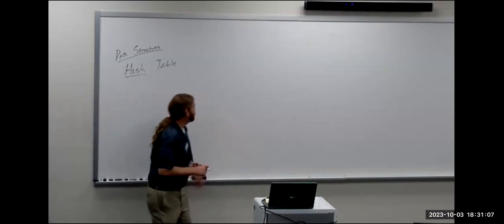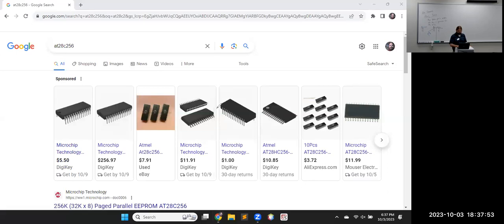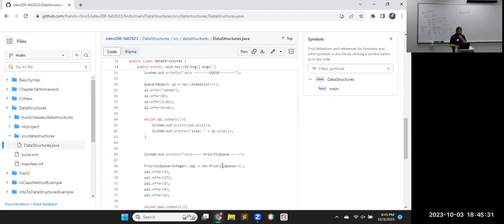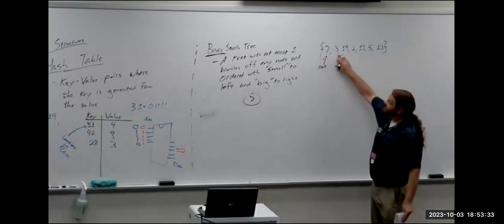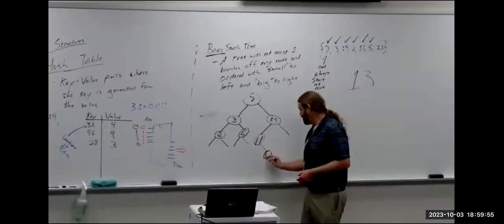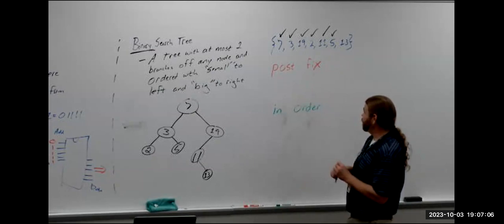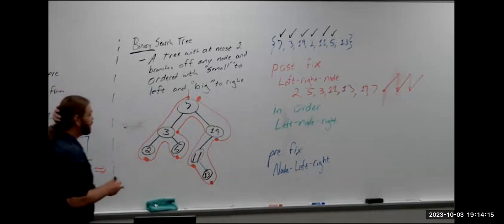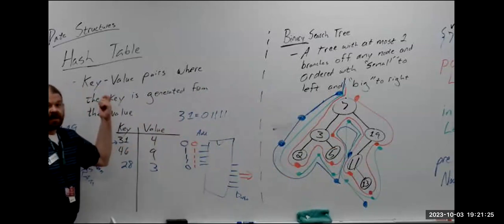SDEV 200 Fall 2023 Module 7 Lecture 1 Part A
In fall of 2023 Ivy Tech Community College had moved to many classes coming in a blended format, both virtual and face-to-face delivery, including this Software Development with Java course I was teaching. This is the recording from October 3rd, in this lecture we finished up our intro to data structures by discussing hash tables, binary search trees, heaps, and graphs, and then looked at using maps in Java.